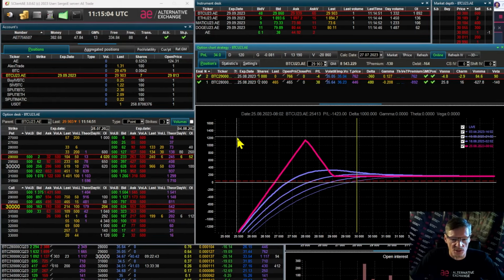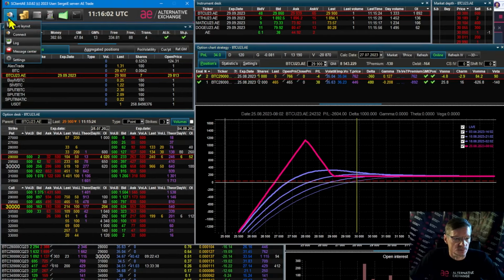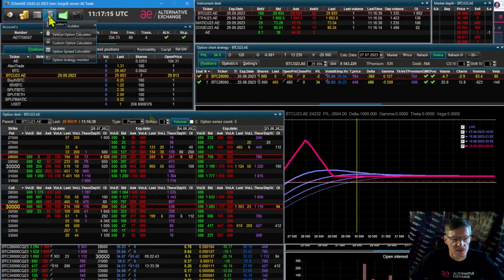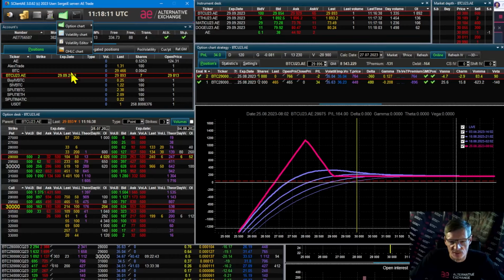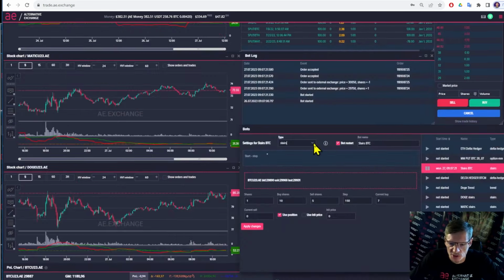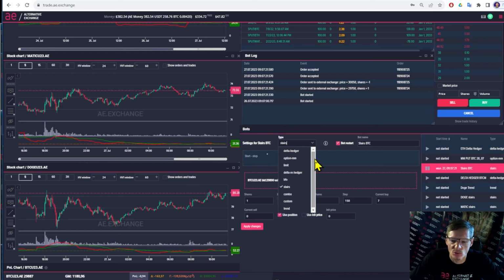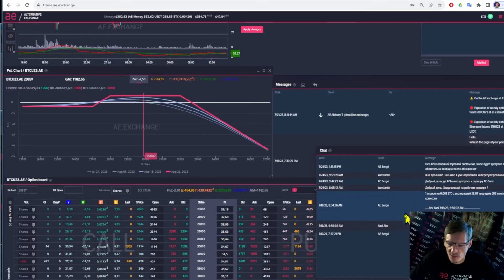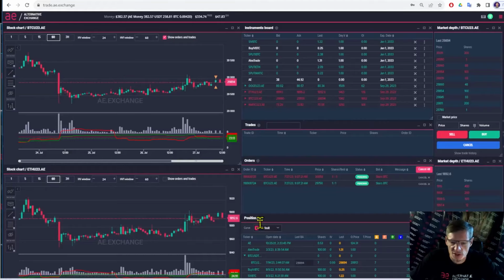Unique AE Exchange Trading Terminals. Options Trading 2023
Here I've told about the unique trading terminals of AE Exchange: there are 2 trading terminals: Web terminal and desktop terminal. You will learn about the development of our trading terminals, the first places in the Exchange competitions and recognition by the World Traders, I've also told about the advantages of using trading terminals of the AE Exchange and convenient functionality.

Video topic: Unique AE Exchange Trading Terminals. Options Trading 2023